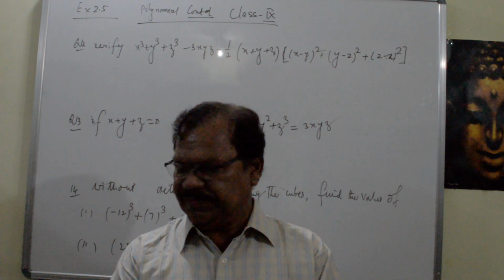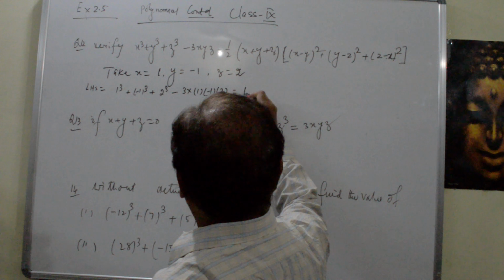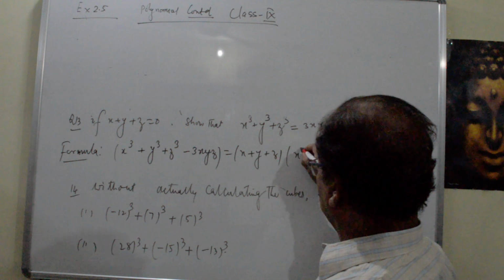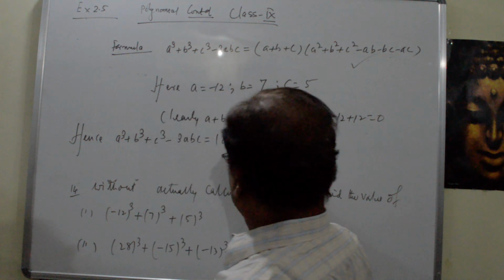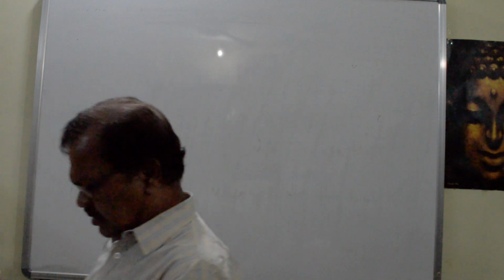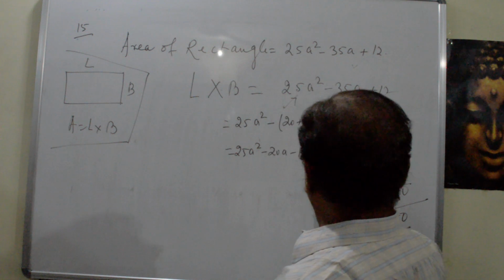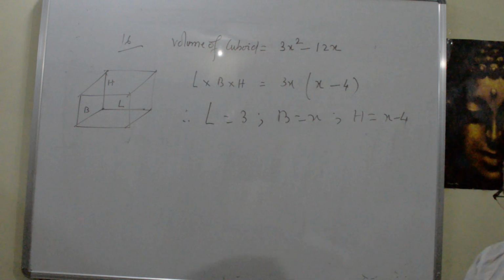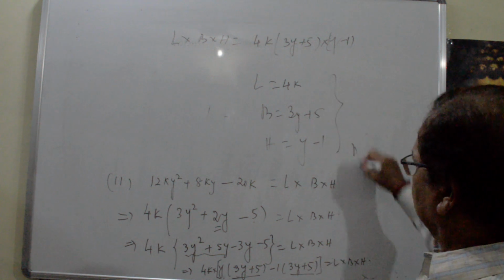POLYNOMIALS - Lecture 13 : PROBLEM SOLVING-NCERT EXERCISE 2.5(PART-4) Mathematics Class IX